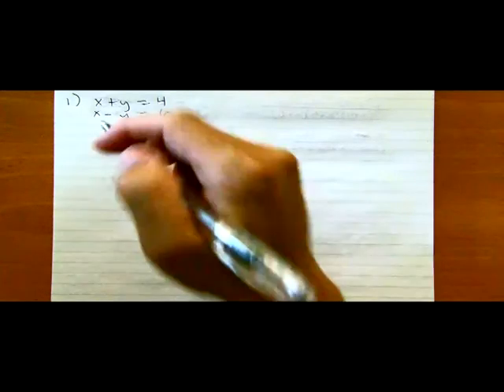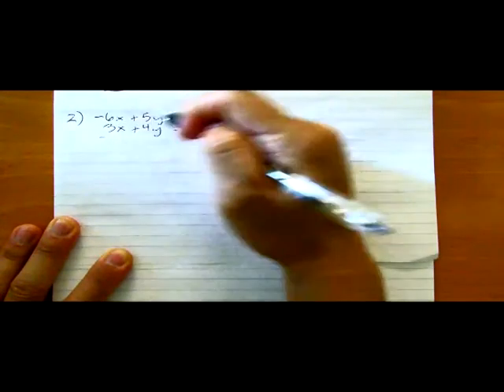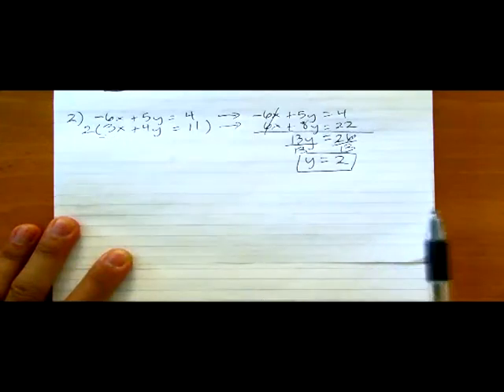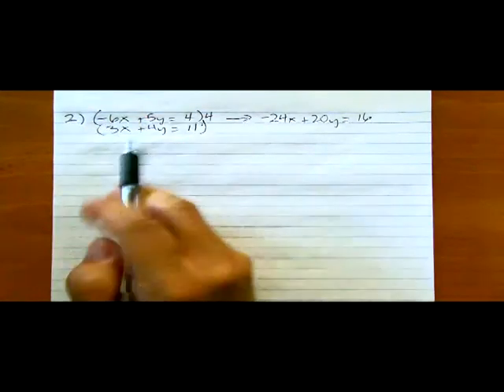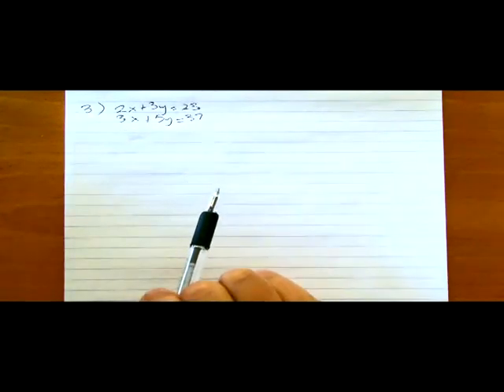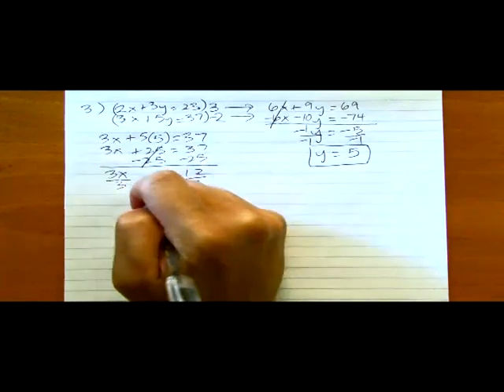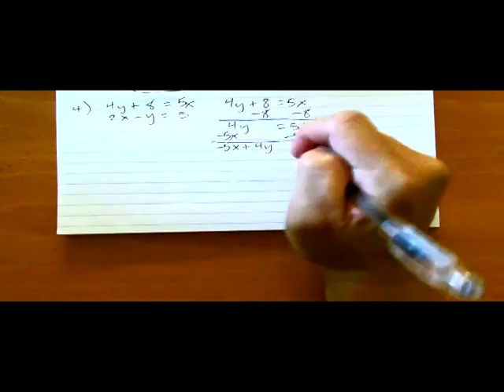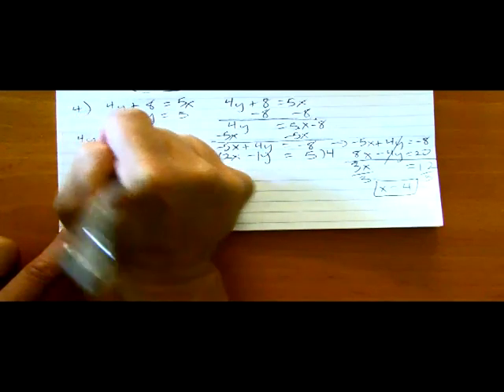Solving Systems with the Addition Method | MMS Blue 8 | Go Math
Hey!  In case you are having trouble or just wanted to check that you did it correctly, here's a video that explains the problems in the review worksheet.